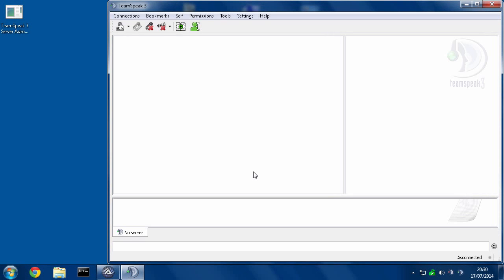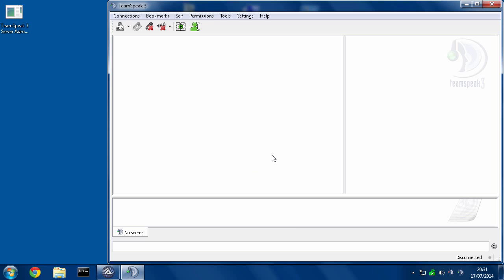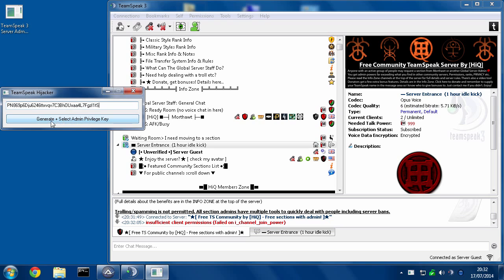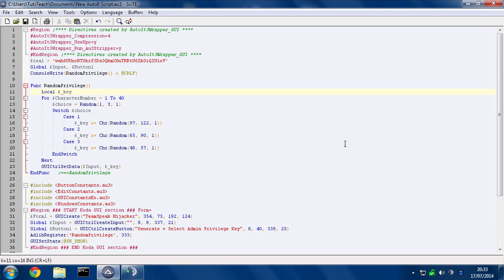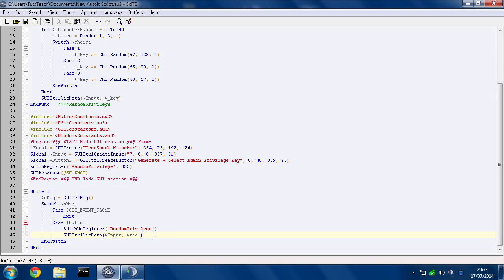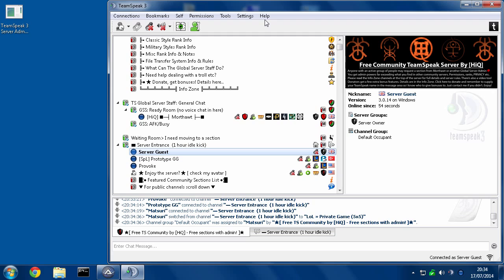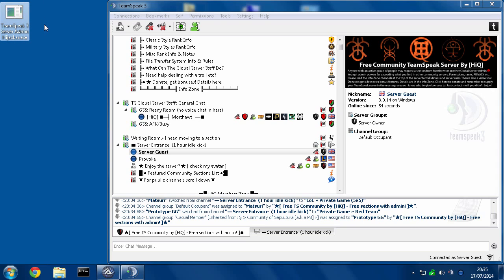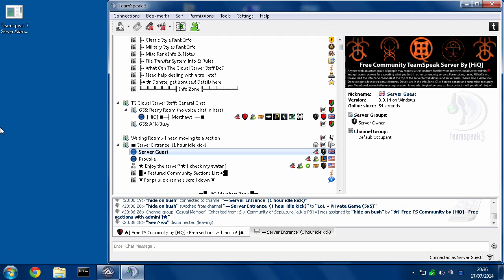Hack Server Admin in ANY TeamSpeak 3 server! really?.....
*WATCH THE VIDEO FULLY* I cannot be any more blatant than this. If you have questions, statements, you want to call me out on something, actually watch the video FULLY before commenting. Read below for more:

The thanks and praise that I have received for putting this out is very welcome and highly appreciated. The comments asking for "the download" or calling me names and trying to "warn people" about me (because you didn't take the time to actually watch the video fully) only serve to embarrass you. This video is important for many reasons. Take it or leave it.

This is a cautionary tutorial you should share with "certain" people you know.

Based on a 1 question survey about this video, linked at the bottom of this description, over 70% of people who have watched this video do not watch enough of it to understand the true point this video.

There is a *serious* and *legitimate* point to this video, so please watch fully without jumping to conclusions.

I will let the video it's self provide you with details rather than type them on this particular video. You will see why.

Care to answer a 1 question survey on this video after you have seen it?

Here you can see the answers that have been given and a chart of what people think